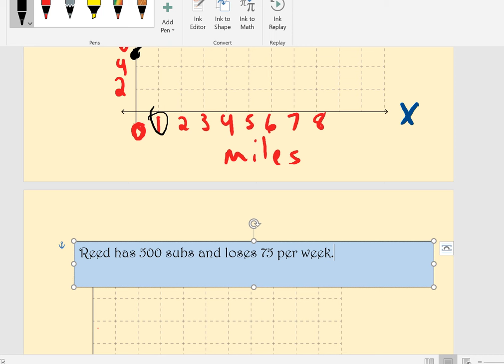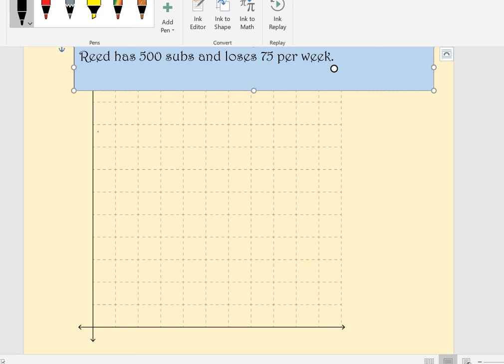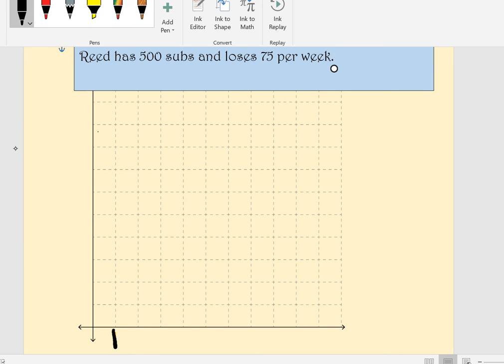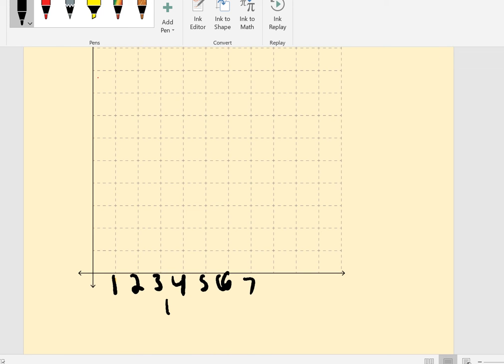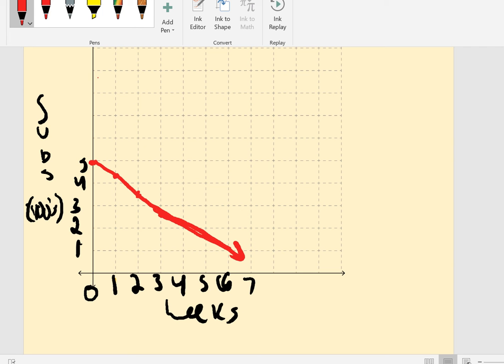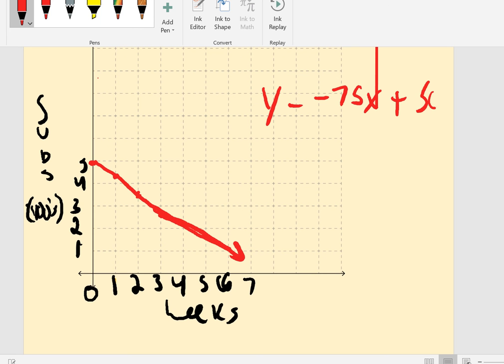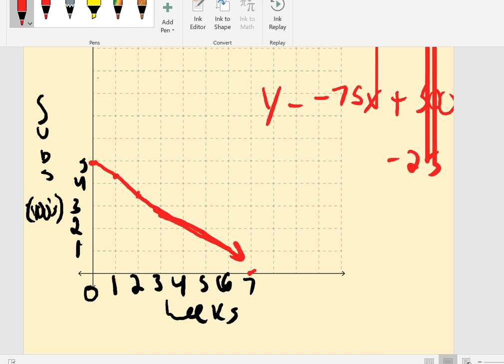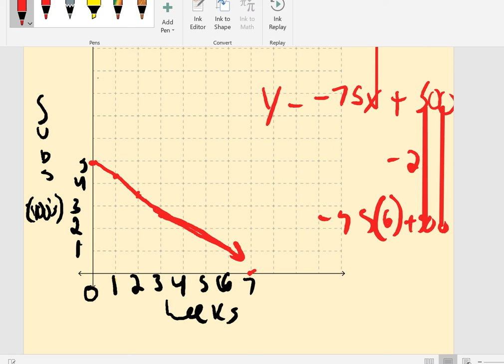GRAPH from a WORD PROBLEM 2